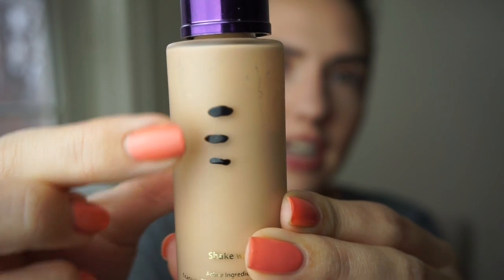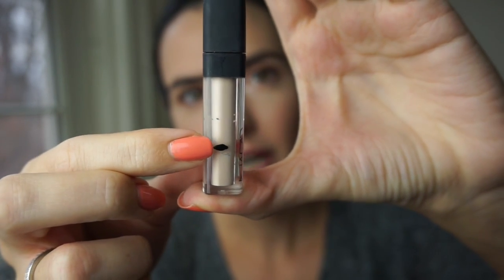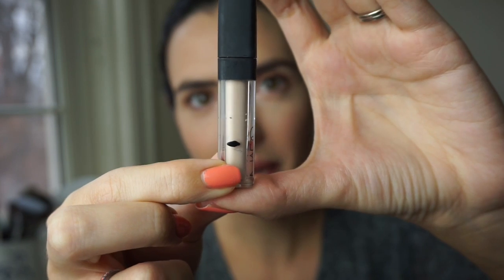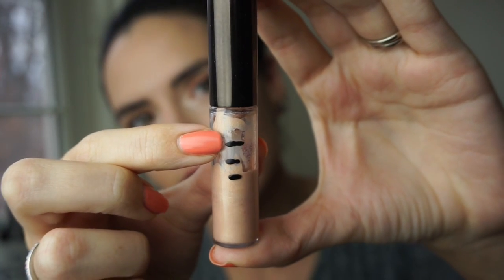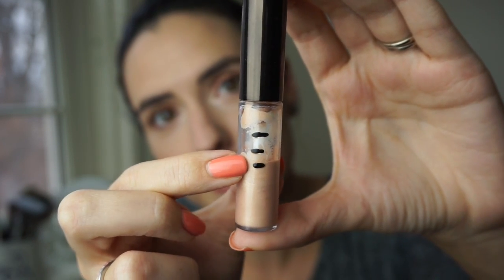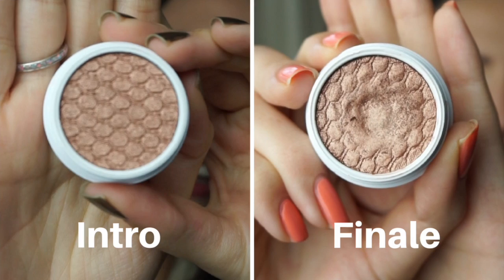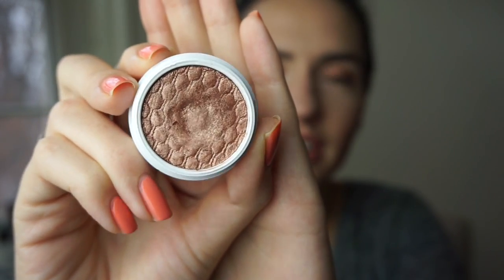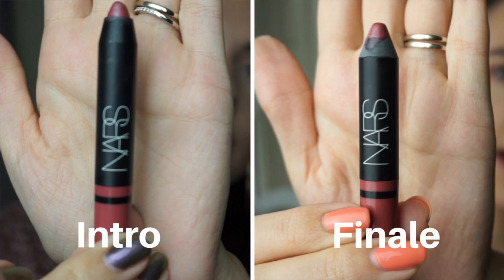Project Pan 5 in 5 | FINALE + Vote For My Next Project!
Those five weeks flew by! 😅 Now it's time to look ahead to my next project... Finish 7 By Spring! Which brand should I choose to pan - Benefit or Maybelline? Leave your vote in the comments below and I will use whichever you choose!

Products Mentioned:
Tarte Rainforest of the Sea Water Foundation
NARS Radiant Creamy Concealer mini
BECCA Shimmering Skin Perfector - Opal